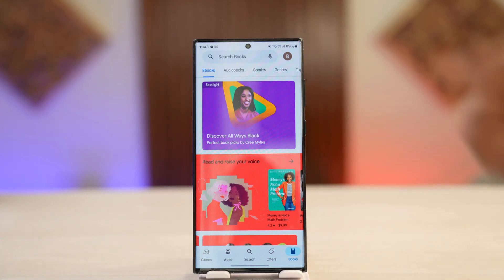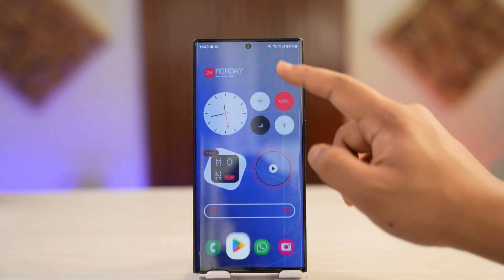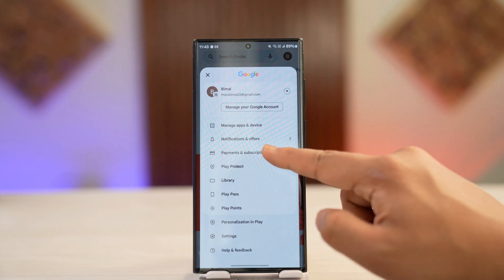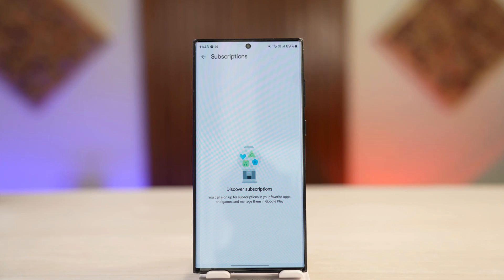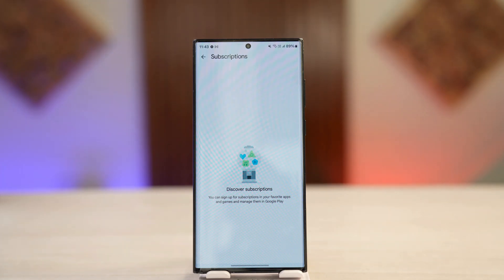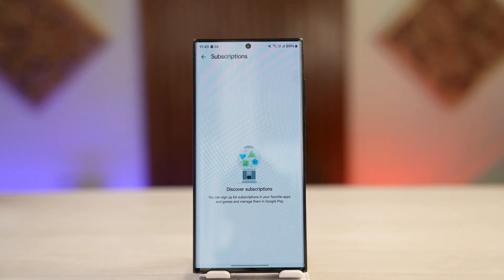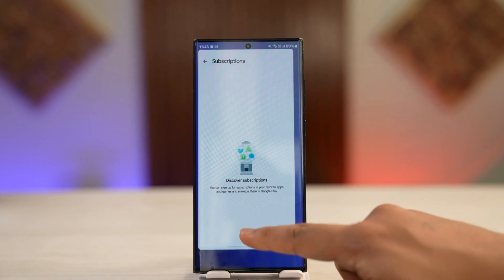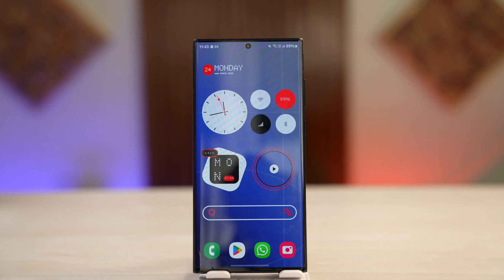How to Cancel Grindr Subscription on Android !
Canceling a Grindr subscription on an Android device is simple when you know where to look. Since Grindr subscriptions made on Android are processed through the Google Play Store, they must also be canceled directly through your Google account. This video walks you through the exact steps to end your subscription and avoid future charges.

To begin, open the Google Play Store app on your Android phone or tablet. Make sure you’re signed in with the same Google account that was used to purchase the Grindr subscription. If you’re using multiple accounts, double-check that you’ve selected the correct one, as subscriptions are tied to the specific Google account they were purchased with.

Next, tap your profile picture in the top right corner of the Play Store interface. From the dropdown menu, select "Payments and subscriptions," then tap on "Subscriptions." This page will show you a list of all active and past subscriptions tied to your Google account.

Look for "Grindr" in the list. Tap on it to open the subscription details. You’ll see the option to "Cancel subscription"—tap it and follow the on-screen instructions to confirm your cancellation. Once canceled, your subscription will remain active until the end of the current billing cycle, and you will not be charged moving forward.

This process only applies to subscriptions purchased via the Google Play Store.

Timestamps:
0:00 Introduction
0:16 Opening Google Play Store and selecting correct account
0:35 Navigating to Subscriptions
0:49 Canceling Grindr subscription
1:01 Conclusion